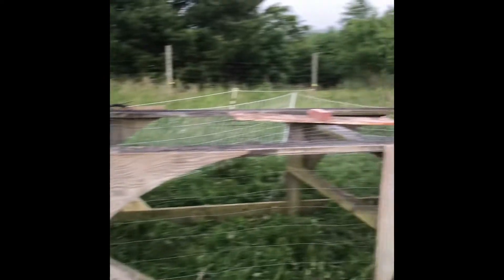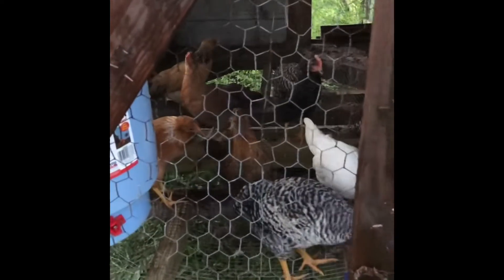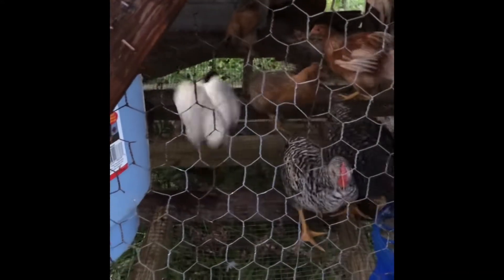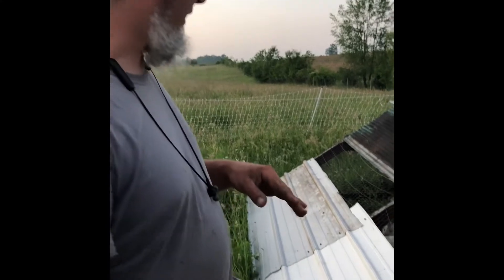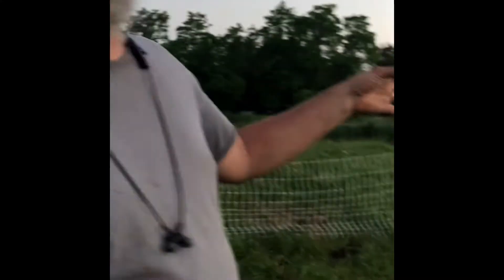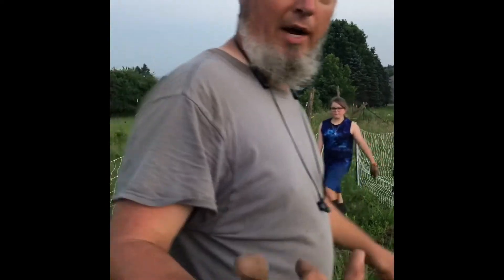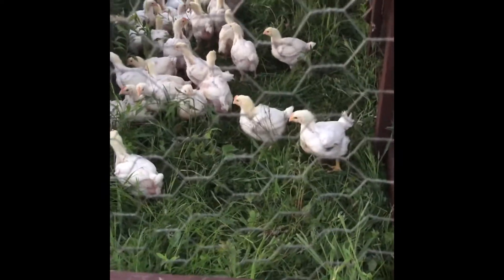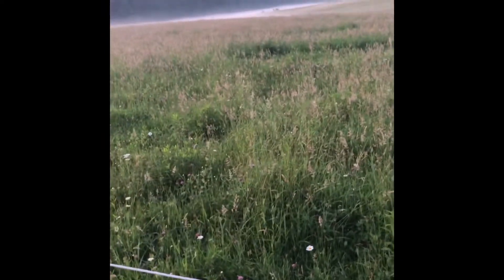Chicken coop in the field with new chicks. See Cornish cross chickens get put in the outdoor coop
In this Video you will see our reinforced 10 year old chicken coop out in the field with the new young chicks in it and you will also see our other coop with the Cornish cross meat birds just getting put into it for the first time this spring.
See the great Premier one poultry netting￼ as well.

We Are not responsible for anything you may or may not do. This is just what we do on our farm. Hopefully you find this educational and entertaining.
Anything related to Farming, chickens, livestock,construction,electric fence are all dangerous and can be deadly. We are not responsible for anything you may or may not do￼  ￼